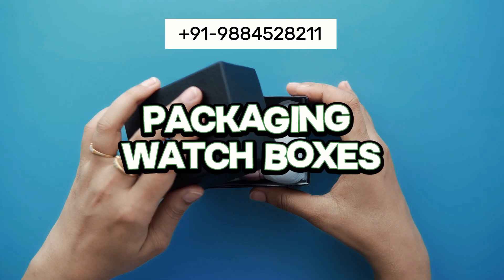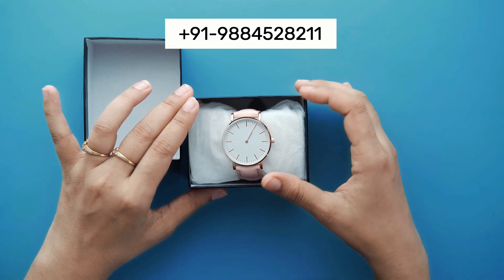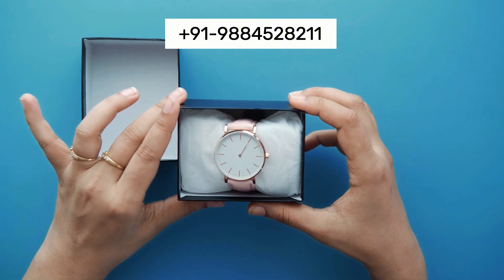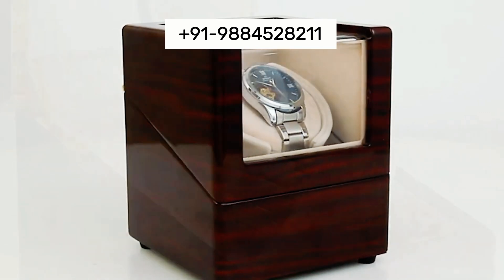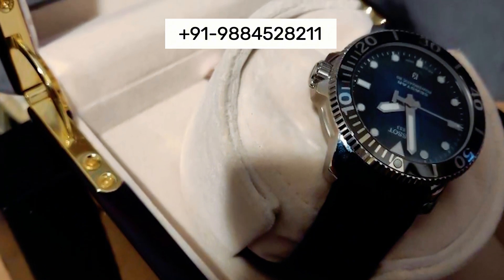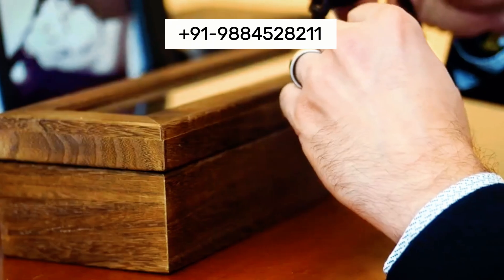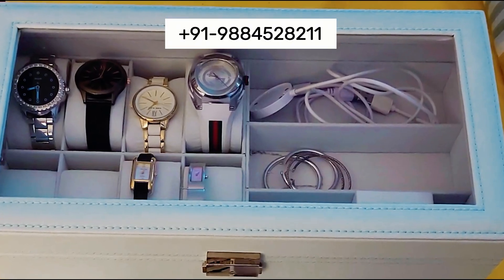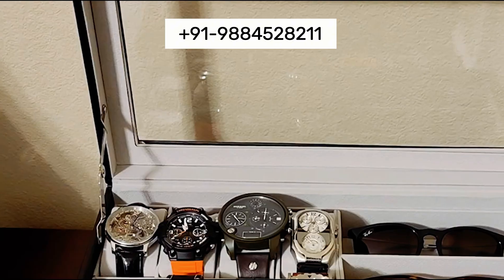Packaging Watch Boxes | Delhi | Noida | Maharashtra | Madhya Pradesh | Chennai| Bangalore | India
Packaging Watch Boxes: Our exquisite packaging solutions for watches combine elegance with functionality, ensuring your timepieces are beautifully presented and protected. Crafted with precision and care, our watch boxes are designed to enhance the appeal of your brand while safeguarding your products during storage and transit.